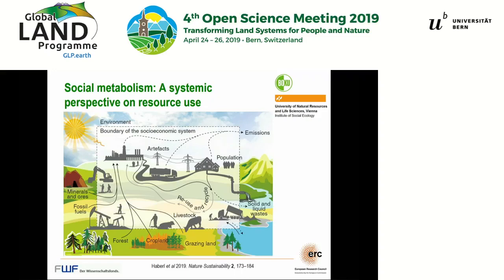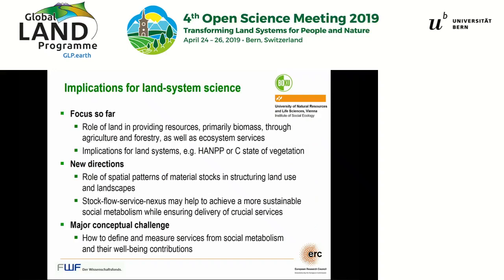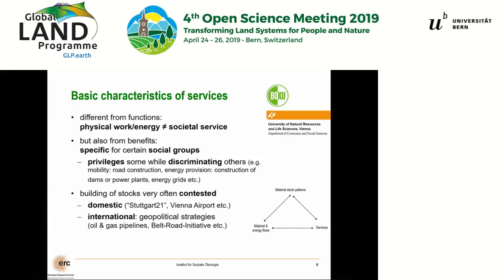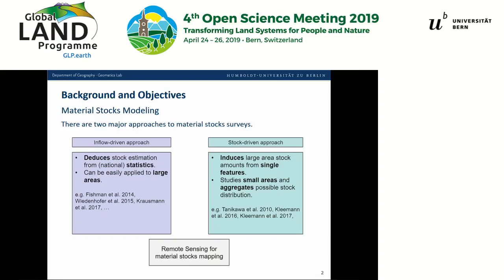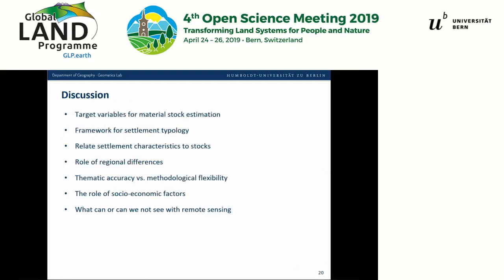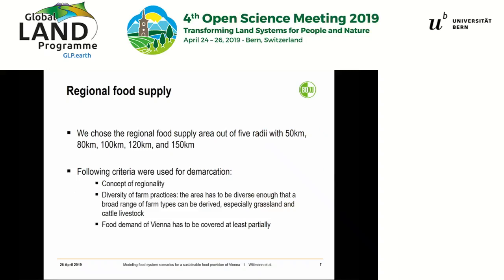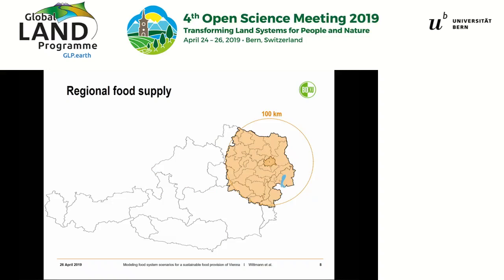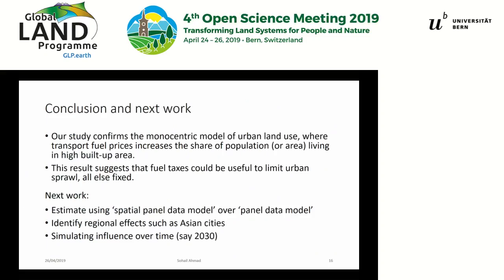Social metabolism and land-system science | 313R | GLP OSM 2019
Session Organizers: Helmut Haberl, Fridolin Krausmann, Felix Creutzig, Patrick Hostert, and Christoph Görg

0:00 | Helmut Haberl: Introductory talk to the session on social metabolism and land-system science
15:40 | Christoph Görg: The stock-flow-service nexus: Implications for sustainability transformations and future land systems
35:38 | Franz Schug: Wall-to-wall material stock mapping – from satellite data to material stock modeling
55:22 | Fritz Wittmann: Modelling dietary scenarios for a sustainable food provision system of Vienna
1:12:45 | Sohail Ahmad & Felix Creutzig: Influence of gasoline price on urban sprawl: Evidence from global cities

Interrelations between socioecological flows of energy or materials and land systems have been on the agenda of land-system science for at least two decades. Obvious examples are biomass-based products such as food or bioenergy, as well as land-use intensity indicators such as the human appropriation of net primary production (HANPP), which assess socioeconomic and ecological flows of biomass or nutrients. Other aspects of social metabolism, e.g. the use of minerals or metals and their accumulation in long-lived material stocks (e.g., in buildings or infrastructures) have received less attention, perhaps due to their relatively minor direct land area demand. New socio-metabolic research suggests that the accumulation of material stocks is of key importance. The fraction of all materials used worldwide to build up stocks has grown from ⁓20% to above 50% in the last century. Stocks create legacies and lock-in effects, as infrastructures enable or incentivize certain, often resource-intensive behaviors. Large flows of energy and materials are required for maintaining and using stocks. Transforming social metabolism towards more sustainable patterns of resource use will require far-reaching changes in society’s material stock patterns. A focus on material stocks holds great promise for land-system science because stocks are characterized by their location and spatial patterns, both of which are important in terms of their impacts, and in terms of their resource requirements. For example, transport energy demand strongly depends on the spatial patterns of settlements and workspaces, and the transport infrastructures through which they are linked. This session will explore the links between material stocks, biophysical flows of materials and energy, and the services specific stock-flow combinations deliver to society. It will discuss their potential to forge new approaches in land-system science, e.g. through high-resolution mapping of material stocks, and cast new perspectives on long-standing discourses such as urban-hinterland relations or the role of infrastructure development for land-system change. Moreover, possible pathways towards more sustainable stock-flow-service relations and their implications for land systems will be in focus.

The 4th Open Science Meeting of the Global Land Programme was held from April 24-26 in Bern, Switzerland.